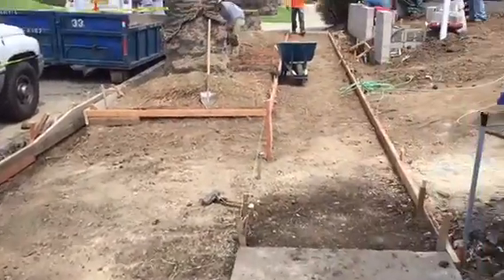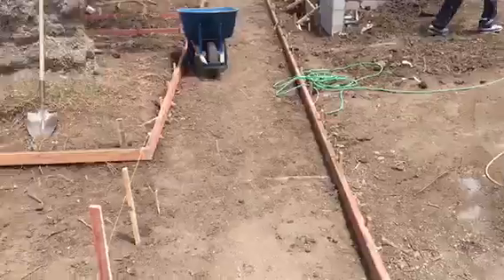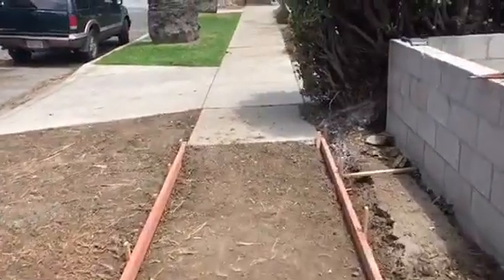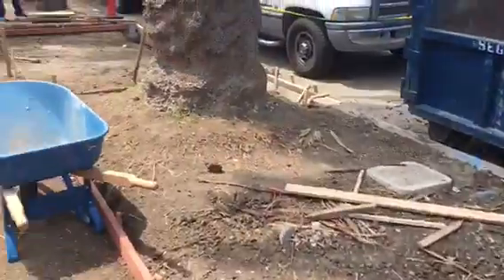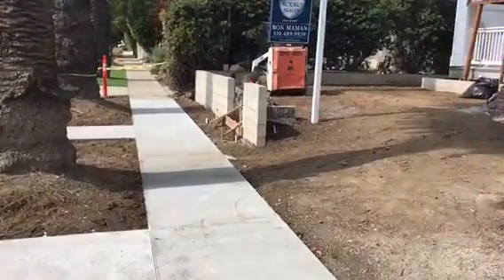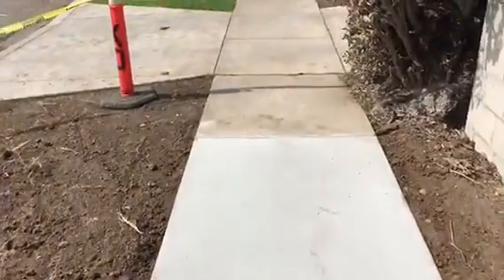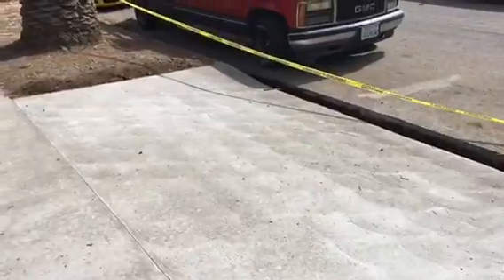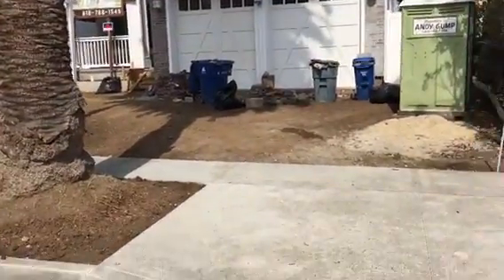Castaic Sidewalk and Apron Replacement by Crown Construction